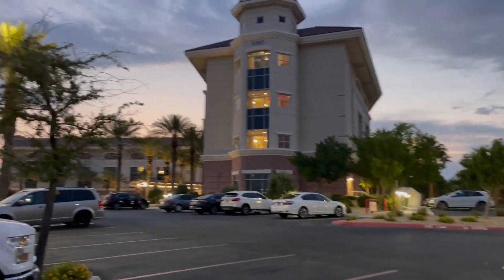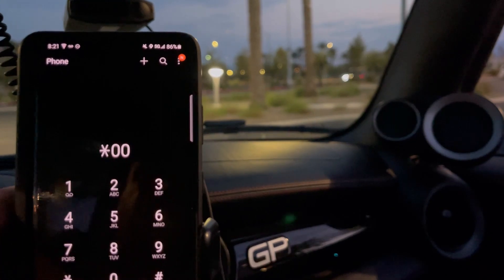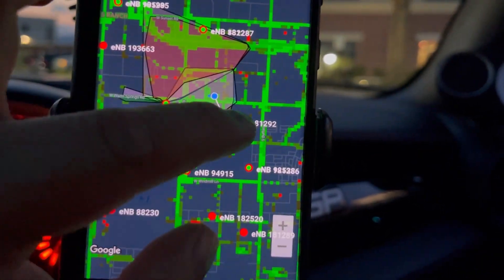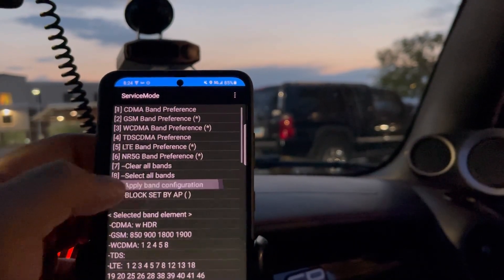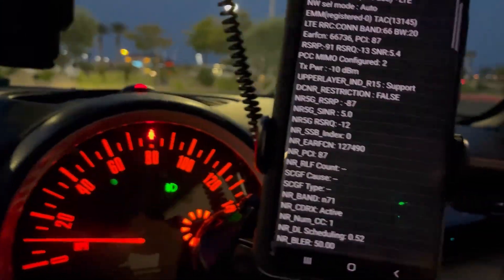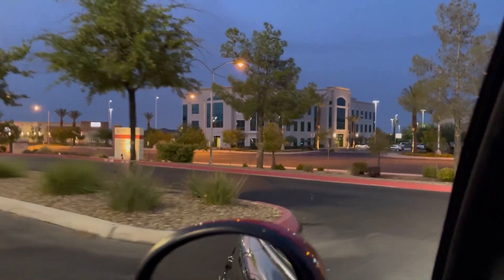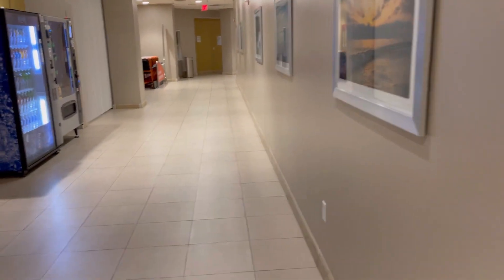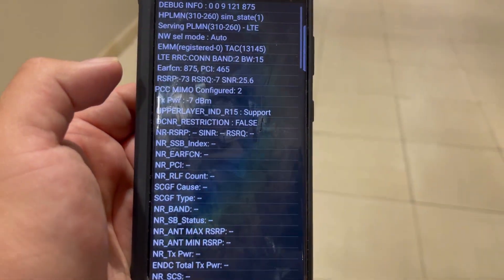T-Mobile Hospital n71 interference issues are real Part 2